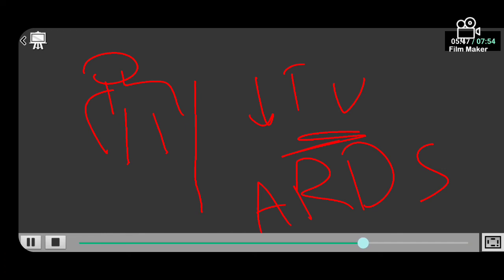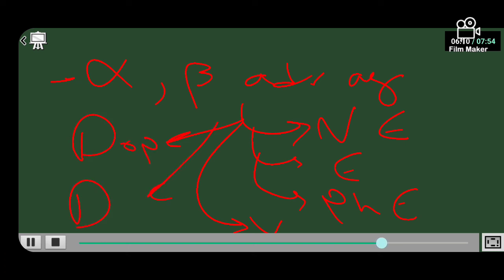Clinical Pharmacy Lectures Septic Shock, ..Definition, Signs & Symptoms, Diagnosis, and Management.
Clinical pharmacy is a health science discipline in which pharmacists provide patient care that optimizes medication therapy and promotes health, and disease .
Clinical pharmacists:

Assess the status of the patient’s health problems and determine whether the prescribed medications are optimally meeting the patient’s needs and goals of care.
Evaluate the appropriateness and effectiveness of the patient’s medications.
Recognize untreated health problems that could be improved or resolved with appropriate medication therapy.
Follow the patient’s progress to determine the effects of the patient’s medications on his or her health.
Consult with the patient’s physicians and other health care providers in selecting the medication therapy that best meets the patient’s needs and contributes effectively to the overall therapy goals.
Advise the patient on how to best take his or her medications.
Support the health care team’s efforts to educate the patient on other important steps to improve or maintain health, such as exercise, diet, and preventive steps like immunization.
Refer the patient to his or her physician or other health professionals to address specific health, wellness, or social services concerns as they arise. Septic Shock, .
.Definition, Signs & Symptoms, Diagnosis, and Management.